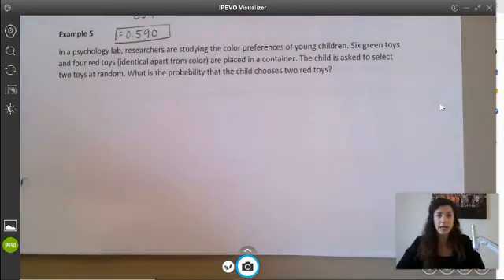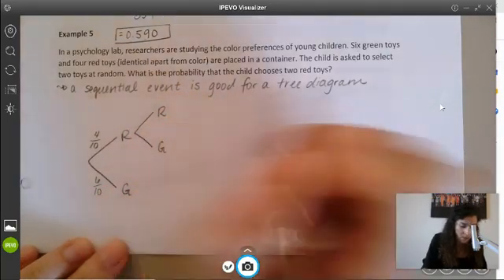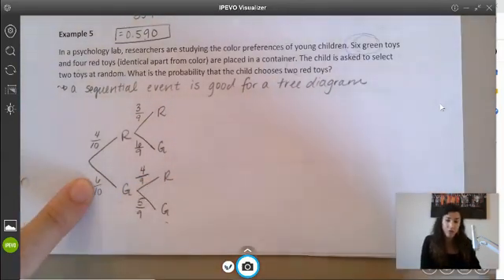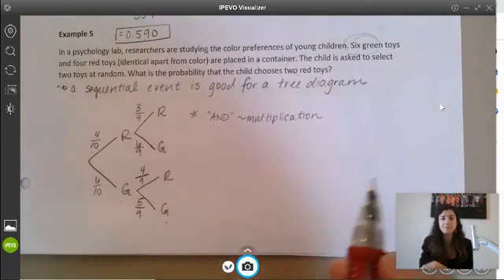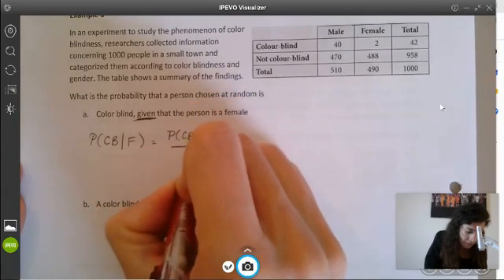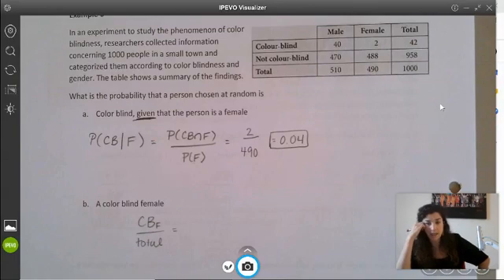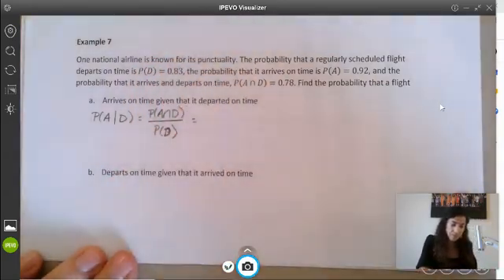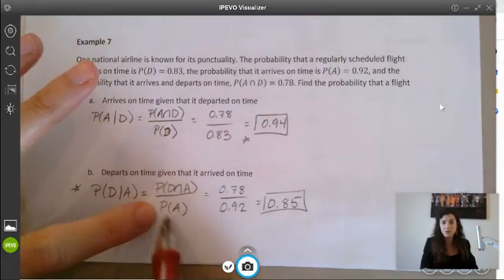9.2 Notes B2